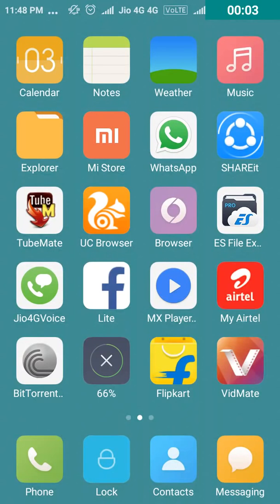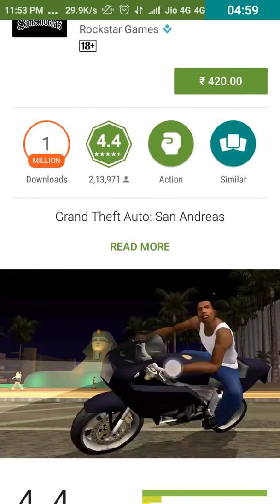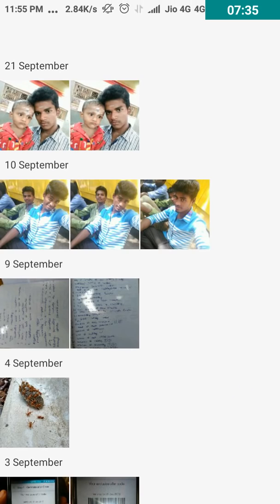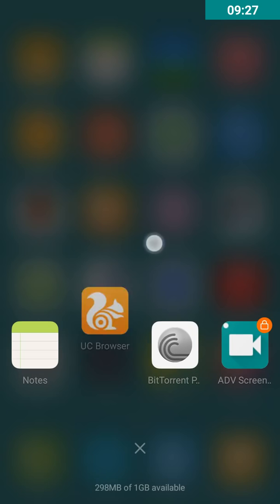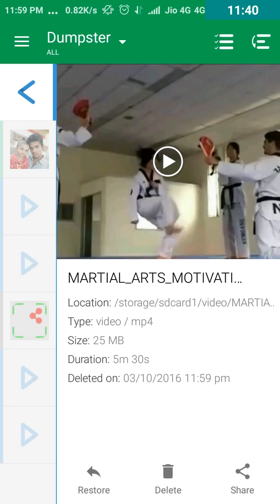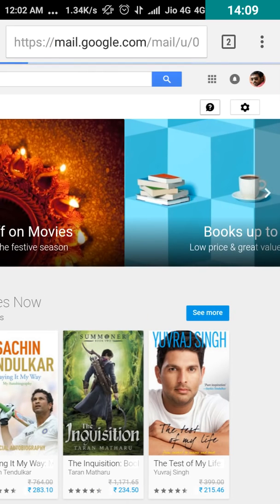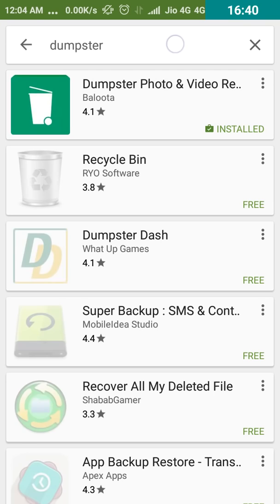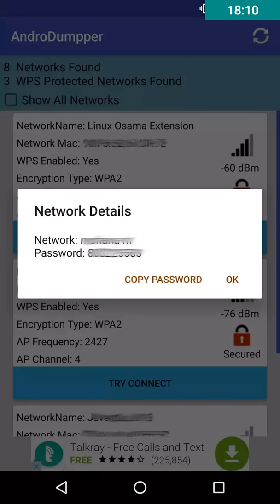Top 8 mobile tricks in tamil (without root) தமிழ்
About all things are educational purpose only i`m not responsibility for illegal purpose done by u.
  IF U LIKE THIS VIDEO PLS PUT LIKE AND SUGGEST UR Comment
 all apps available in google play store

JOIN Boohacksandtips & support

Redmi Note 4 Review [AFTER 10 DAYS USE ]good or bad ? its worth for buying ? explanation in (tamil)

WHAT IS BAR CODE ? WHAT IS QR-CODE ? HOW IT WORKS ? HOW TO CREATE ? EXPLANATION IN (TAMIL)